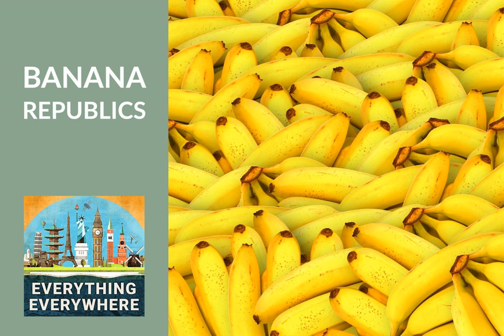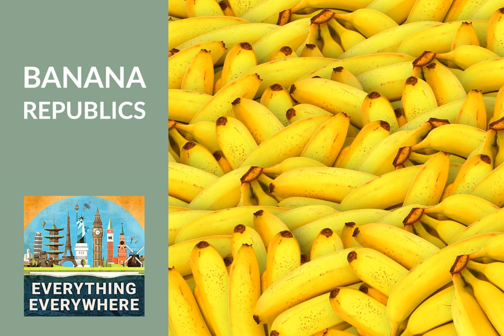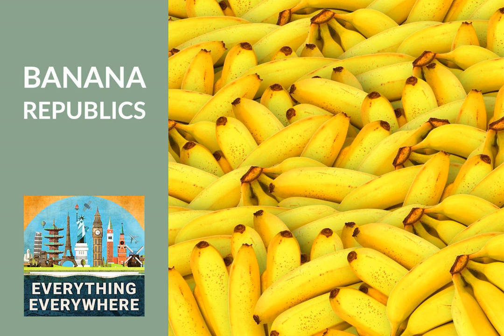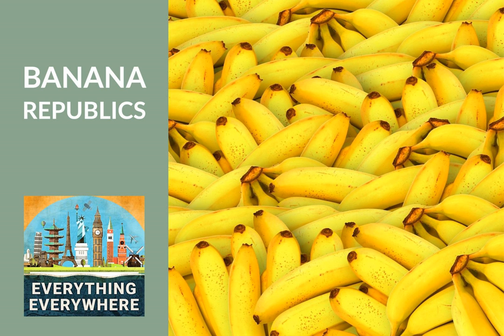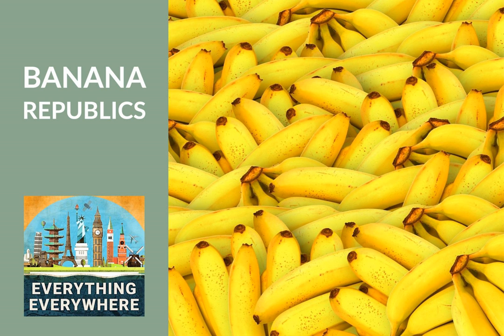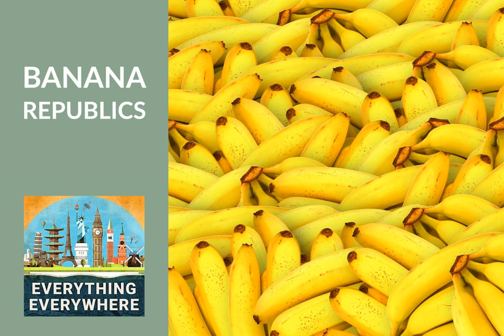Banana Republics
The term “banana republic” is often used pejoratively to describe small, poor, unstable developing countries. Being called a banana republic is never a good thing.

 However, that term has a very real origin which involved actual bananas, mercenaries, corporate money, and the American government.

 Learn more about Banana Republics, where the name comes from, and the history behind them, on this episode of Everything Everywhere Daily.

  Associate Producers: Peter Bennett &amp; Thor Thomsen